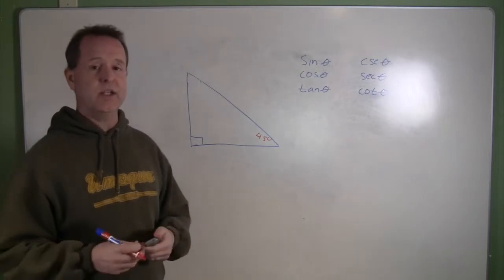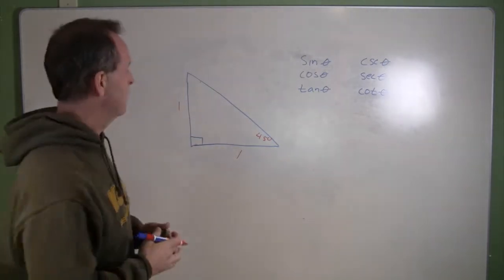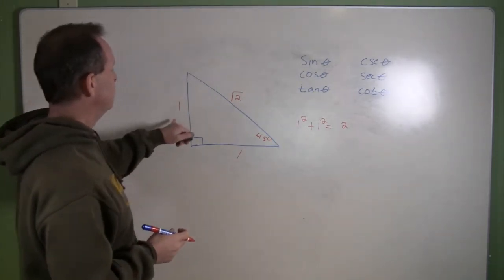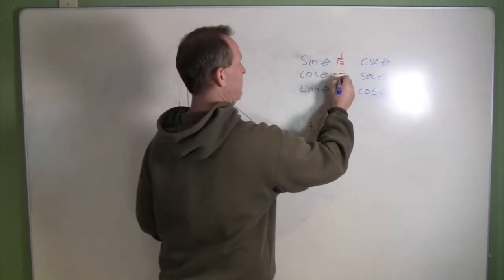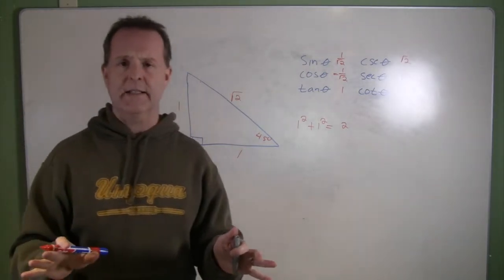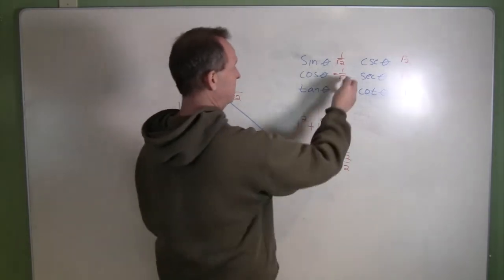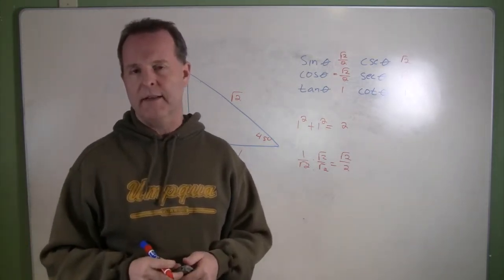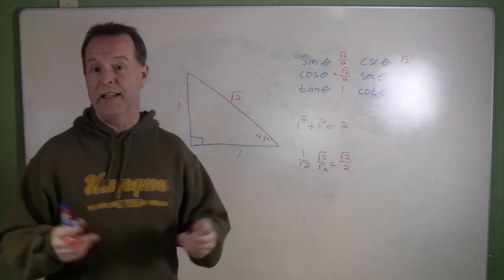Function Values for Some Special Angles